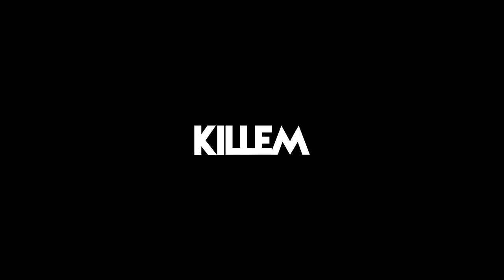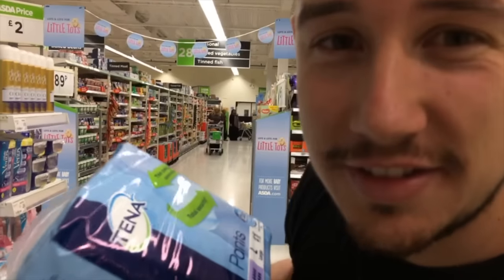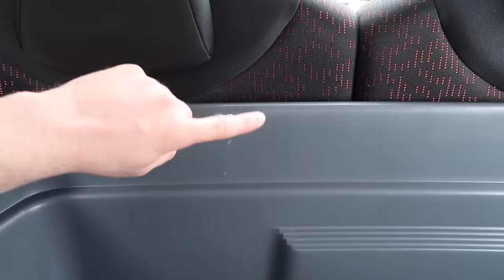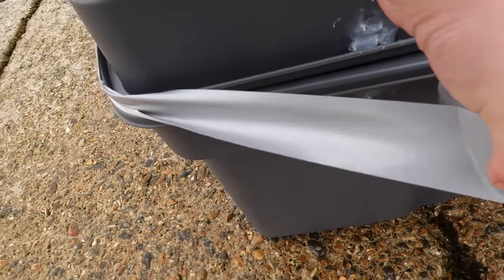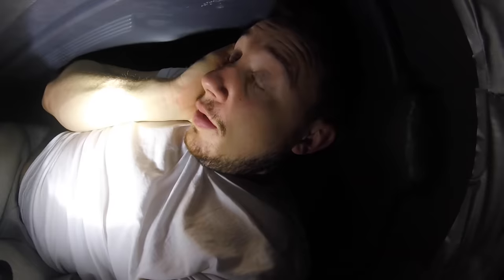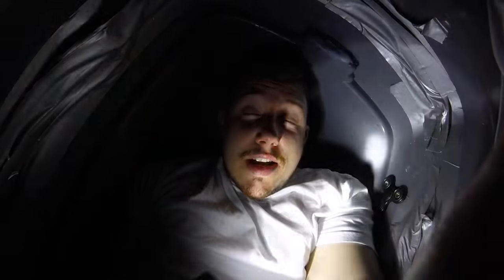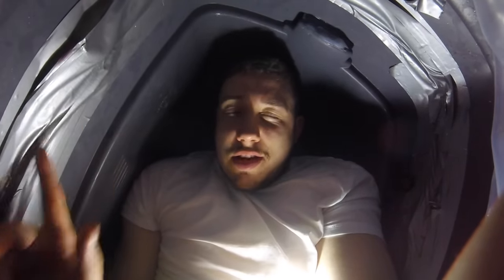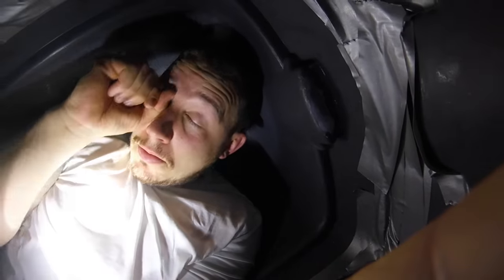I Mailed Myself in a Box *UK to FRANCE* (HUMAN MAIL CHALLENGE PART 2 - AT SEA)